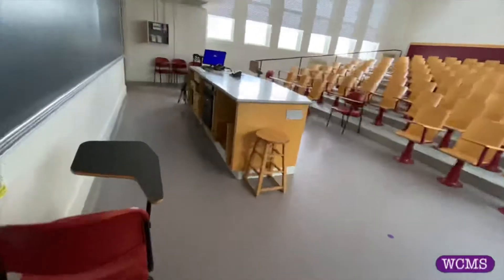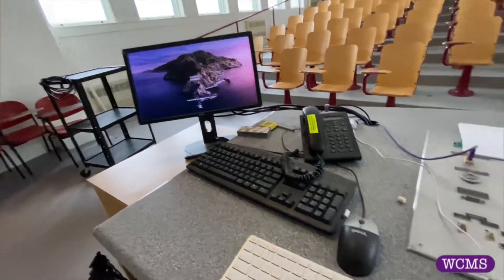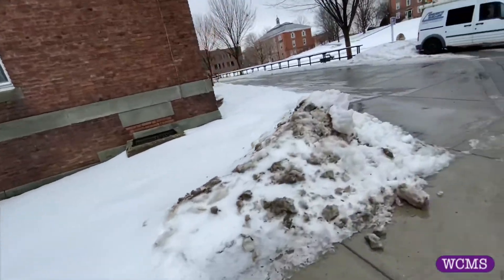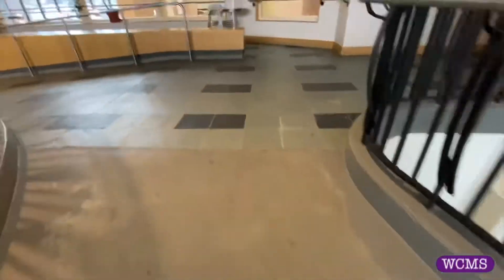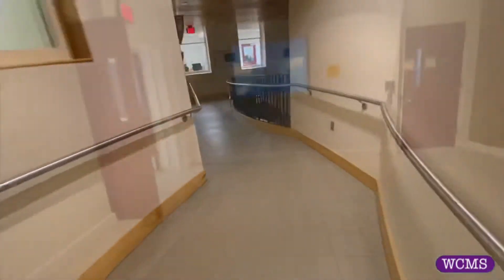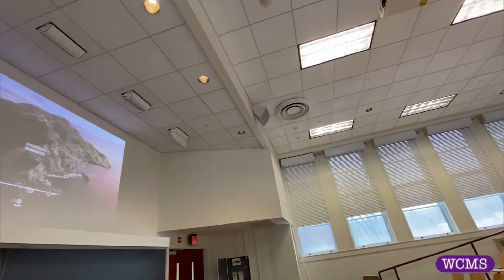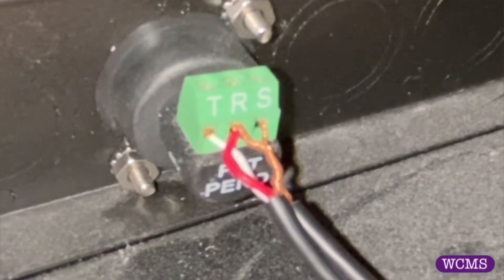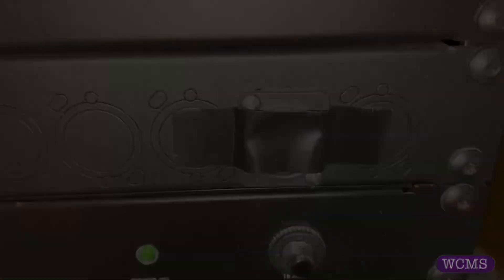TBL 112 speakers buzzing.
Its funny how your brain hears one thing, then you do another.
If I ever become an architect I will not allow the use of like numbers in one facility.